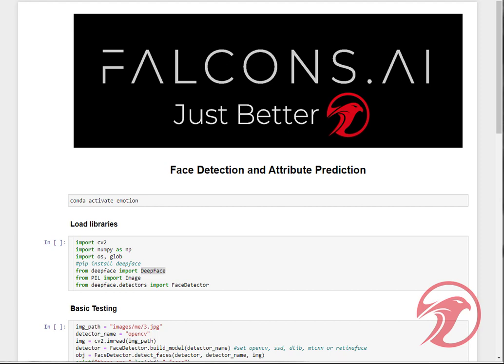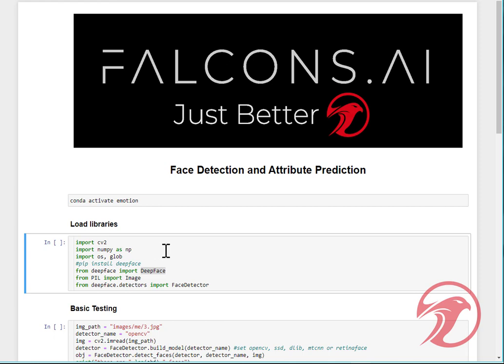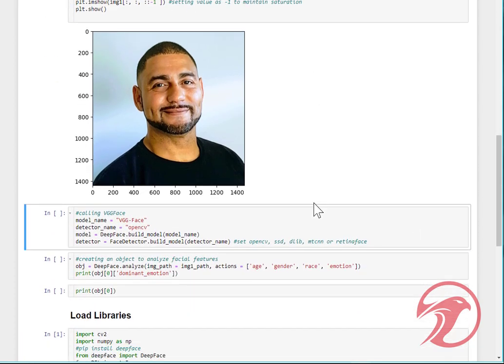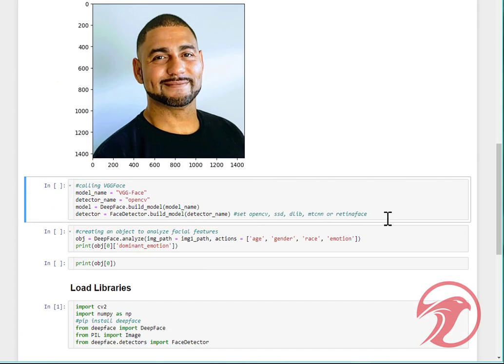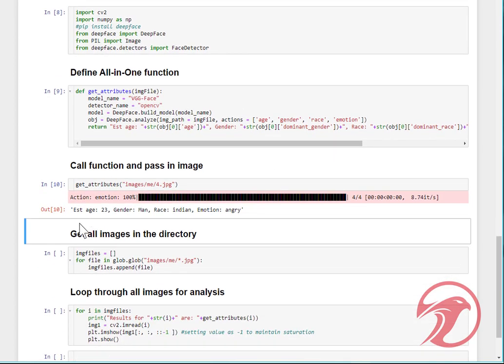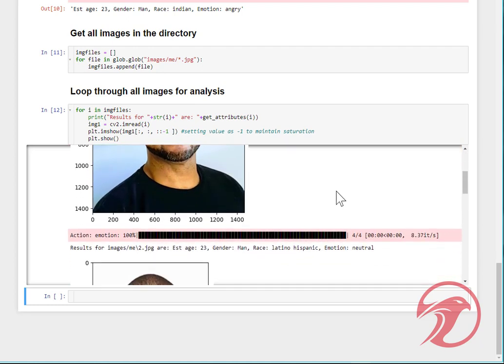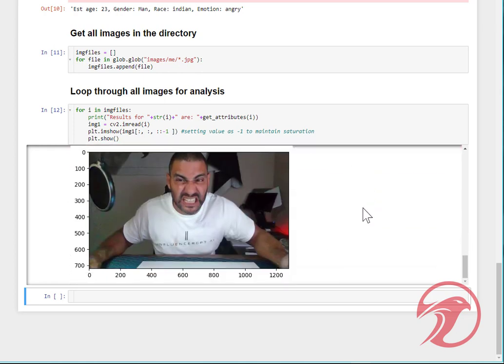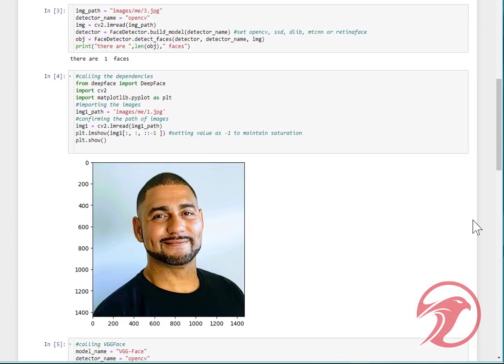Innovative Face Detection with DeepFace: A Quick Tour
Welcome to our latest tutorial! In this video, we delve deep into the world of AI, focusing on the powerful face detection tool, DeepFace. This quick guide is your ticket to understanding and leveraging this state-of-the-art face detection library.

Get ready to step into the future of face detection technology with DeepFace and Falcons.ai!

Face recognition technology is driving a new era of user interaction, security, and data analysis. But with so many libraries out there, how do you choose the right one? Enter DeepFace, an exceptional tool designed to provide top-notch face detection results.

In this video, we unravel the capabilities of DeepFace, a python library that leverages artificial intelligence to provide remarkable face detection, recognition, and emotion analysis solutions. 🧠💻

If you have any questions or comments, we'd love to hear from you in the comments section below.